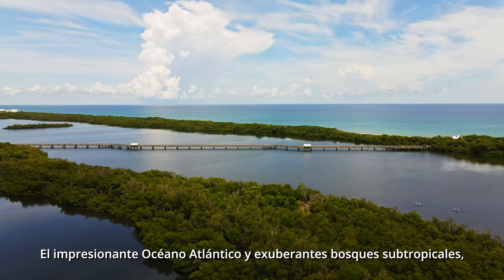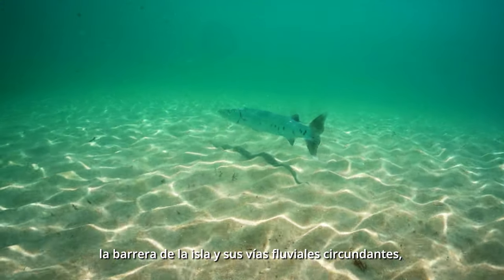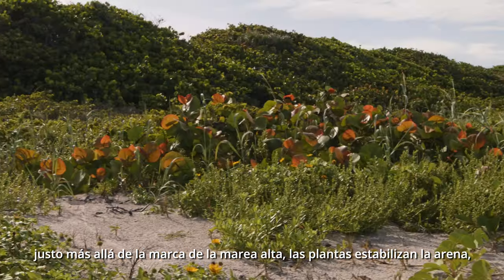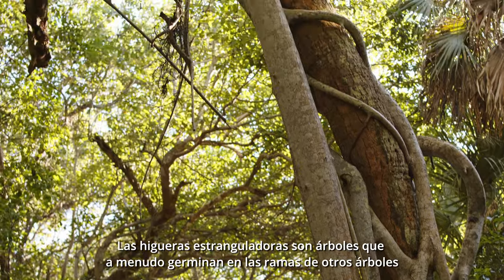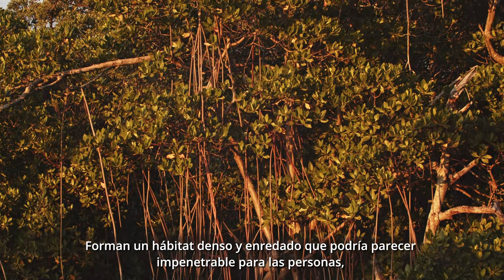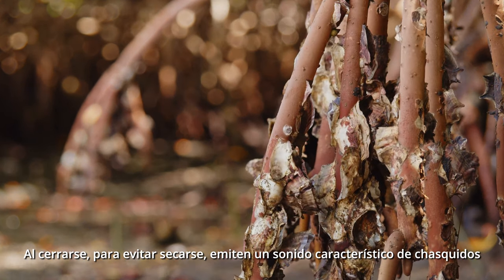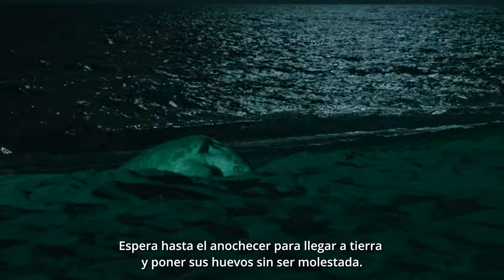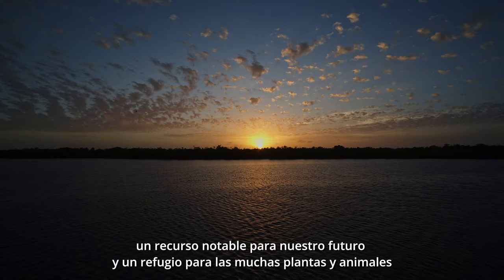An Island In Time - Una Isla en el Tiempo - John D. MacArthur Beach State Park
The State Park was established to protect a diverse and undisturbed subtropical coastal habitat from development. The Park is named for John D. MacArthur, whose generosity allowed the State of Florida to secure the land. Developed in part with funds donated by the John D. and Catherine T. MacArthur Foundation, the Park opened to the public in 1989.

The purpose was and is still today, to protect a very rare and spectacularly beautiful piece of Florida’s southeast coast. John D. MacArthur realized this after a university study in the 1970’s revealed the biological treasures in this area.

Situated between the Atlantic Ocean and the Lake Worth Lagoon, the Park is 436 acres of natural environments, including seven species of plants and twenty-two species of animals designated as endangered or threatened.

In the early 1900’s, Munyon Island was famous for its lavish resort hotel, “The Hygeia.” Built by Dr. James Munyon, the hotel was destroyed by fire in 1915. Munyon Island is part of the Park, accessible by boat, kayak, or paddleboard only.

The earliest evidence of human occupation comes from “kitchen middens” left by the Jeaga Native Americans centuries ago. Fragments of bones, shells and pottery were discarded in refuse piles or middens. Much of the Park is the same as when the Jeaga Native Americans lived here.